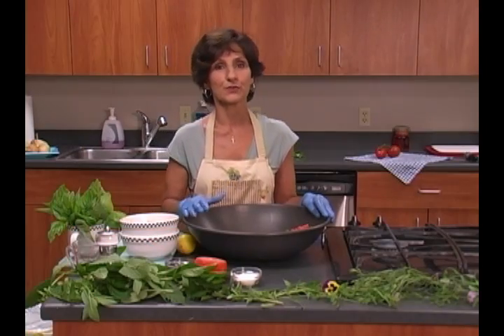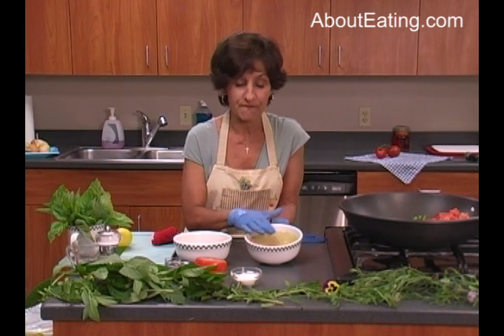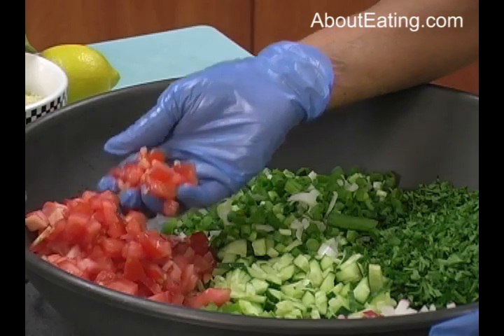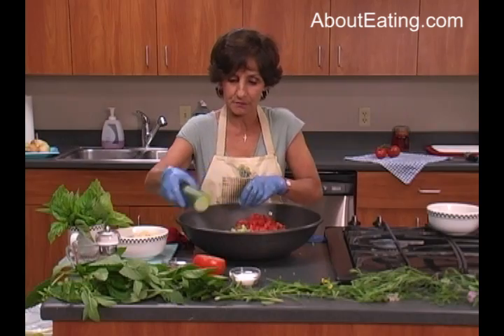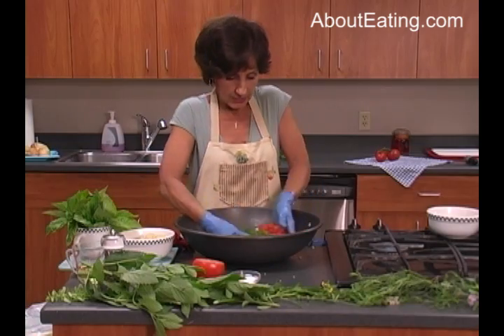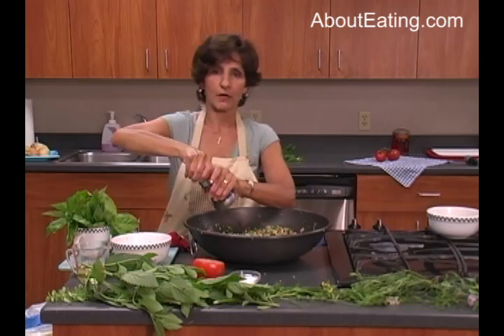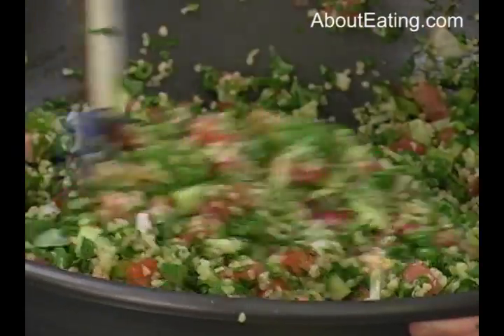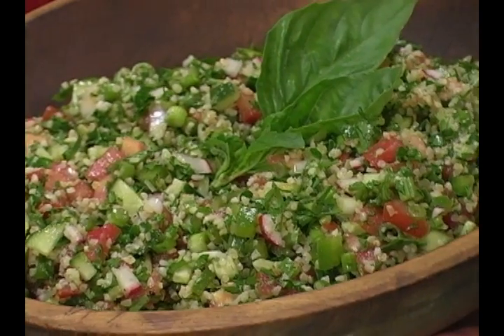Tabouleh Recipe Tabouleh Salad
Tabouleh is a delicious side dish or salad that has become very popular. Full of great ingredients, this is Ritas moms tabouleh recipe. Tabouli, Taboule or Tabouleh  no matter how you spell it, tabouleh is a great summer time dish. And this tabouleh recipe will soon be a favorite salad at your house too.

TABOULEH

1 cup bulghur wheat
6 tomatoes, chopped
1 bunch green onions, chopped
1 bunch parsley, chopped
1 bunch radishes, chopped
2 cucumbers, peeled and chopped or 1 English cucumber, chopped
1 bell pepper, chopped
2-3 teaspoons cumin, or to taste
Several sprigs mint leaves, chopped
Several sprigs basil leaves, chopped
Salt and pepper to taste
¼ cup Canola oil, or to taste
Squeeze of fresh lemon juice if necessary

Place wheat in bowl and rinse under cool water three times.  Leave about ½ water after the third rinse on top of the wheat to soften it.  Let sit for 15 minutes or until water is absorbed.  Squeeze to drain any remaining liquid out.

Meanwhile, mix your vegetables:
Add all vegetables in large bowl, mixing gently.  Add cumin, mint, basil and salt and pepper.  Add wheat, and mix well.  Add oil, a little at a time, and mix.  Taste for seasonings.  Add lemon juice if desired.  Serves 6-8 as a main meal, 10 as a first course.